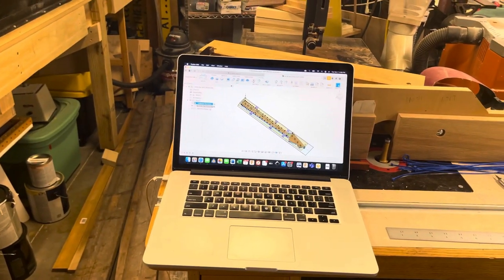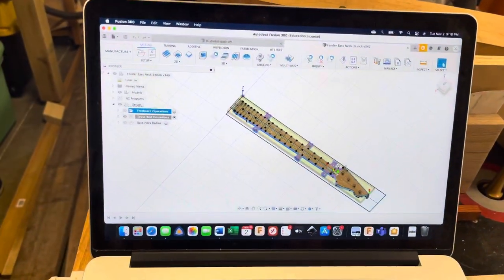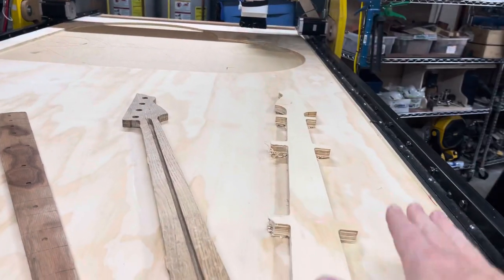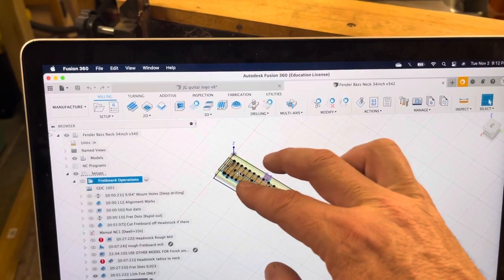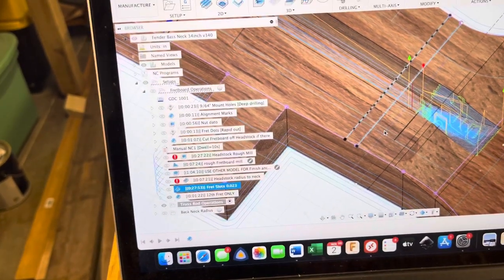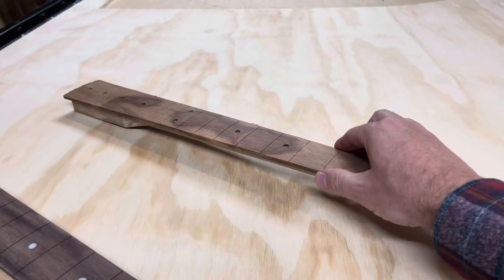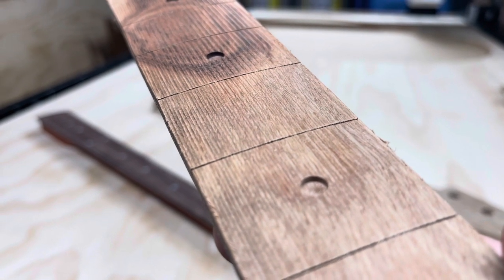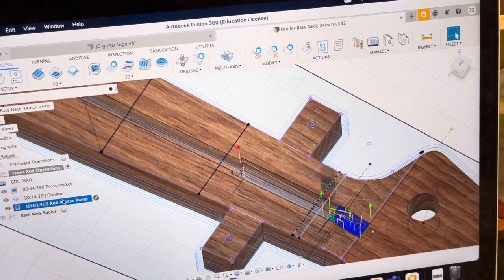CNC toolpath process for Bass Guitar neck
Showing the steps behind the toolpath creation for milling a guitar neck on a CNC.